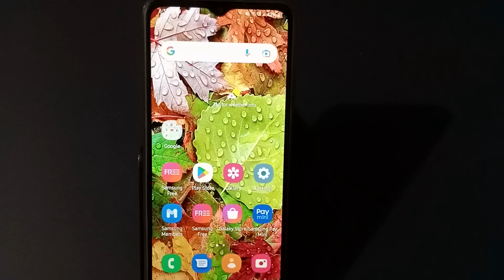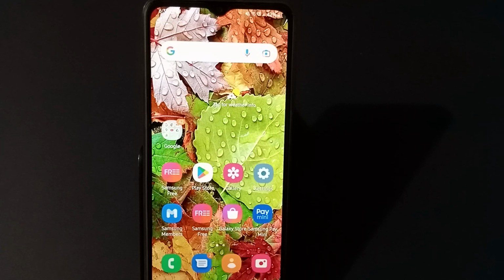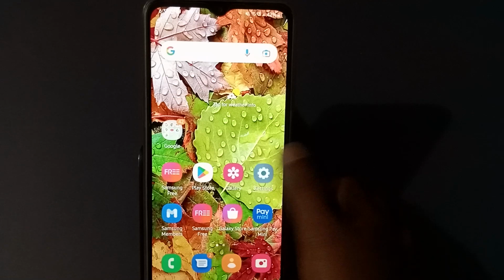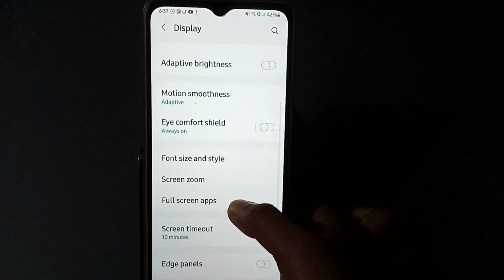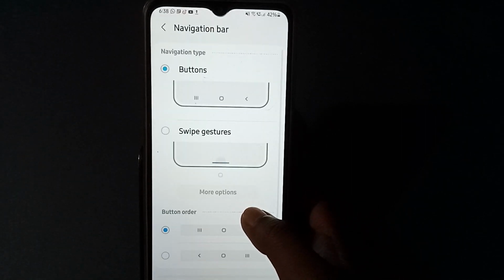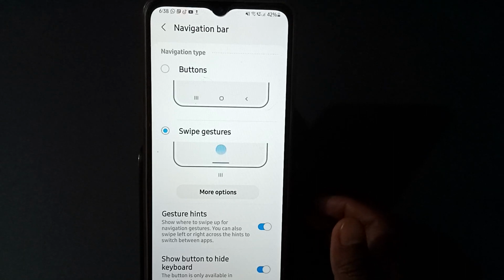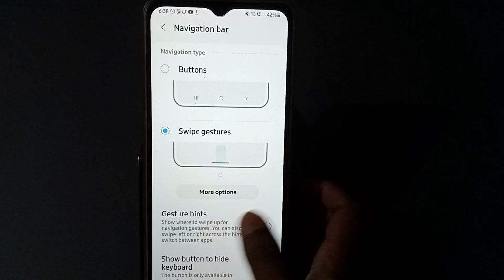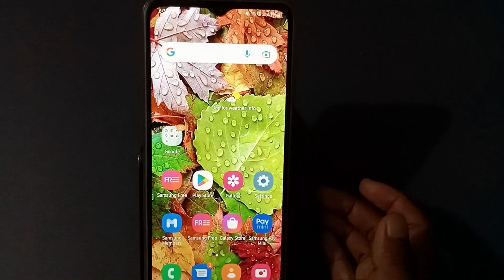samsung galaxy how to set swipe gesture